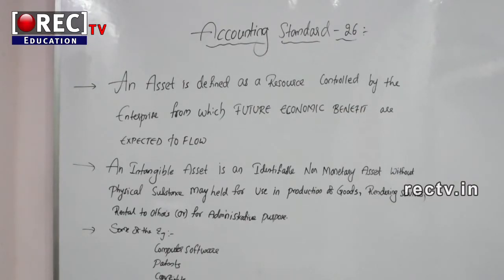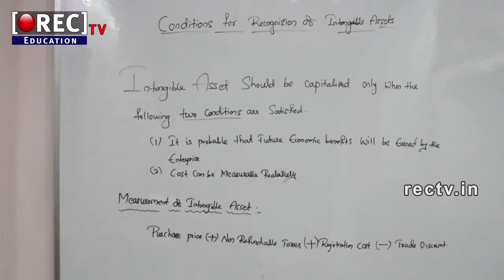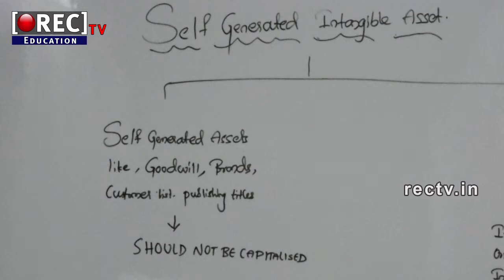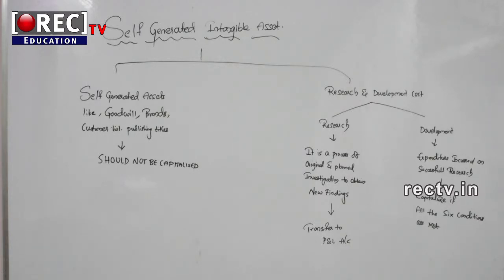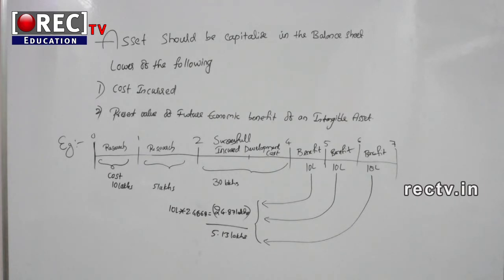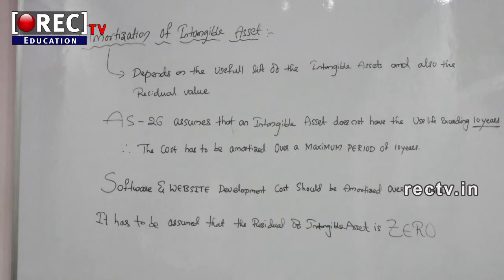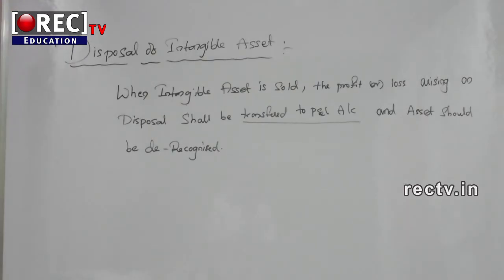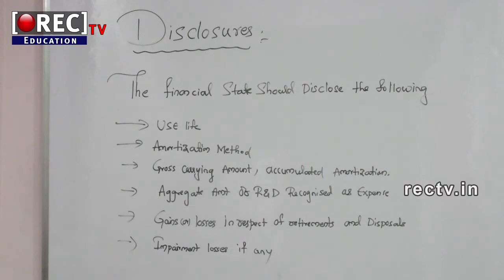CHARTERED ACCOUNT COURSE STUDY MATERIAL II CA IPCC GROUP 2 - AS 26 II INTAGABLE ASSEST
CHARTERED ACCOUNT COURSE STUDY MATERIAL II CA IPCC GROUP 2 - AS 26 II INTANGIBLE ASSETS
ntangible Asset: Its an Identifiable, non monetary asset without physical substance * held for use in the production or supply of goods or services, for rental to others, or for administrative purpose.S 26, on Intangible Assets is mandatory on or after 1-4-2003 to listed companies or enterprises
whose turnover exceeds Rs. 50 crores. For a
ll other enterprises i.e. non-listed companies,
partnership firms and other enterprises the AS is applicable on or after 1-4-2004. From the date AS 26 becomes applicable, AS 8, Accounting for Research and Development, AS
6, Depreciation Accounting, with respect to amortisation of intangible Assets and AS 10, Fixed
Assets, Paragraphs relating to patents and know-how shall stand withdrawn. The AS is a measurement standard meaning thereby it involves accounting along with disclosure requirements in financial Statements. The expenditure on intangible items which doesnot meet the definition and  recognition
criteria    of an intangible asset should be recognised as an expense in the  period in which it is incurred. AS states that an intangible asset should be recognised if and only if  (a) it is probable that the future economic benefits that are attributable to the asset will
flow to the enterprise and
(b) the cost of the asset can be measured reliably. Further the intangible asset should also be identifiable as well as the enterprise should be able to exercise control over the intangible asset online study
free education
education channel
online learning
online study point
education adda
study iq
online guruji
education guruji
at education
online jobs
wifi study
online preparation
ama online education
next exam